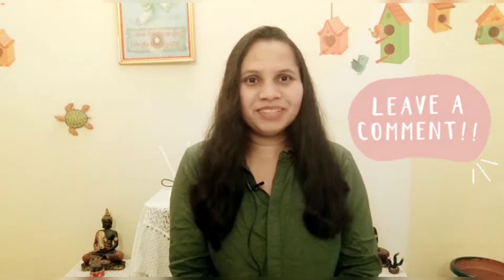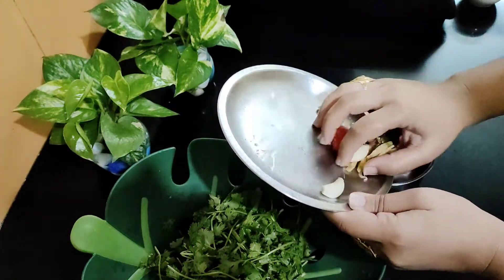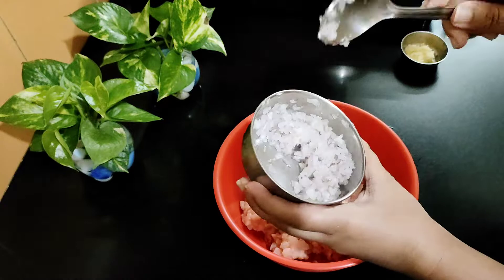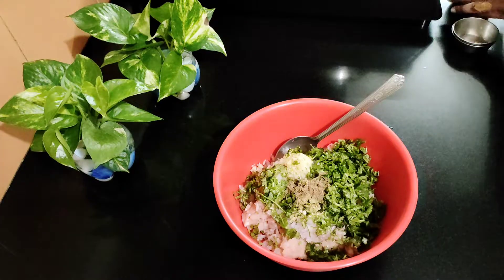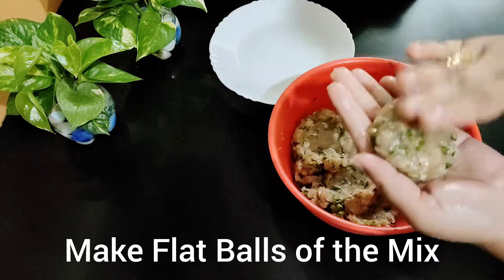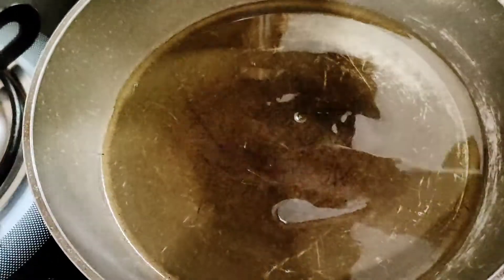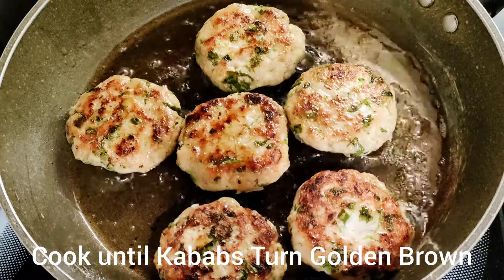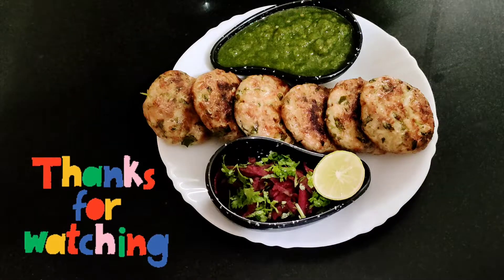कम मिर्ची मसाले वाले घर पर बने चिकन के कबाब हरी चटनी के साथ | Chicken Kebab | Kabob recipe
Ingredients:
For Preparing Green Chutney

🐔3) 1 tablespoon of chopped ginger
🐔4) 2 cloves of garlic
🐔5) Half a tomato
🐔6) 250 grams of coriander leaves

For Preparing Kabab
🐔1) 250 grams of minced chicken
🐔2) 1 chopped onion
🐔4) 1 tablespoon of chopped garlic
🐔5) 1 finely chopped green chilli
🐔6) 3 to 4 tablespoons of chopped coriander
          leaves
🐔7) 1 teaspoon of coriander powder
🐔8) 1 teaspoon of garam masala powder
🐔9) Juice of 1 lemon
🐔11) 3 to 4 tablespoons of oil for shallow frying